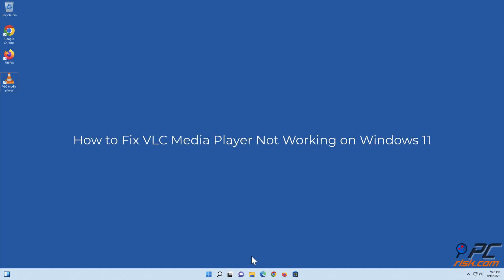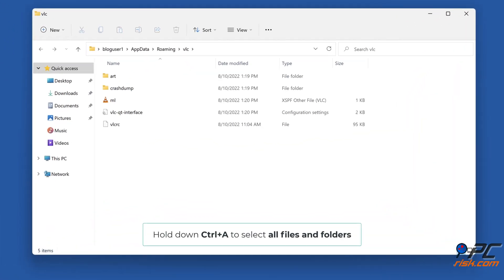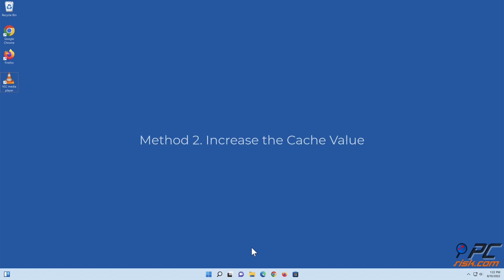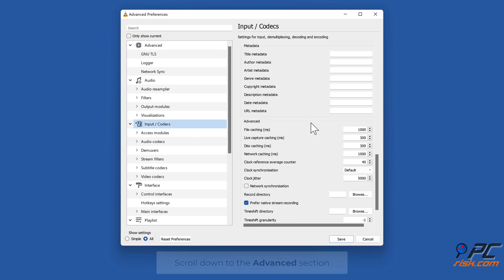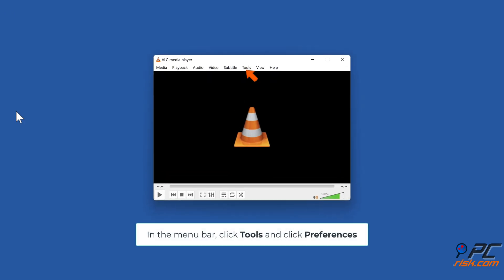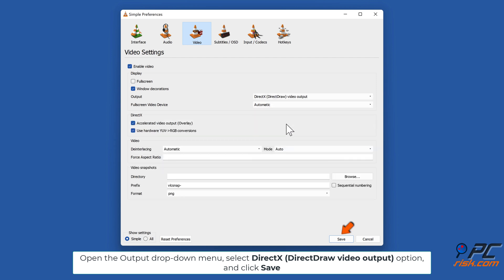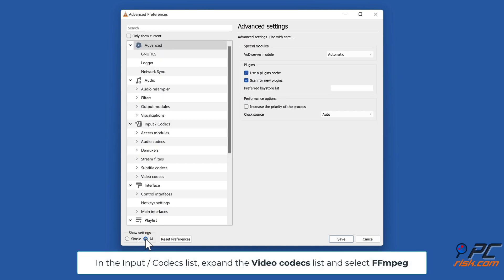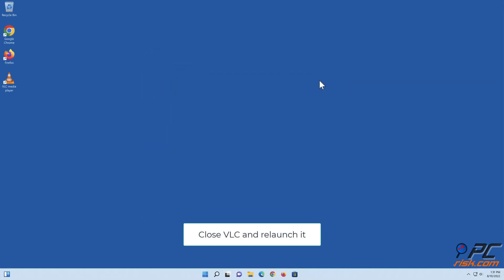How to Fix VLC Media Player Not Working on Windows 11?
Video showing how to Fix VLC Media Player Not Working on Windows 11.